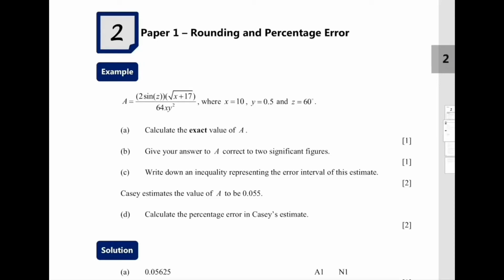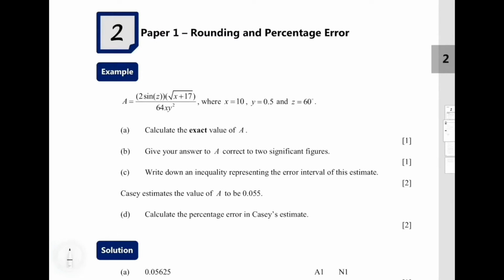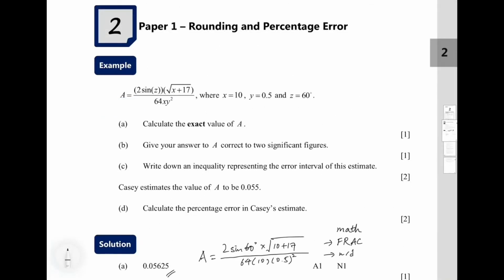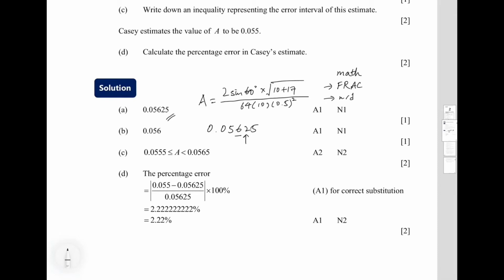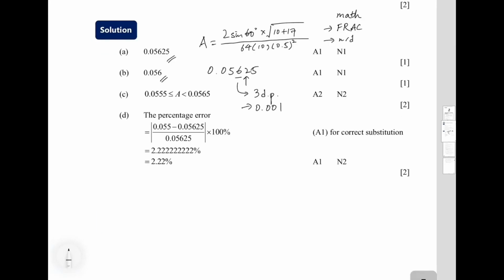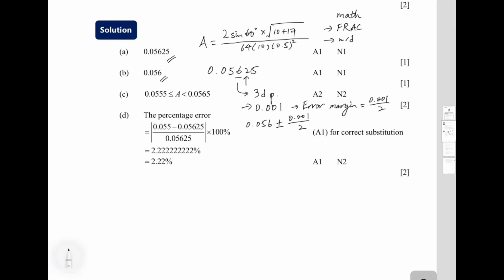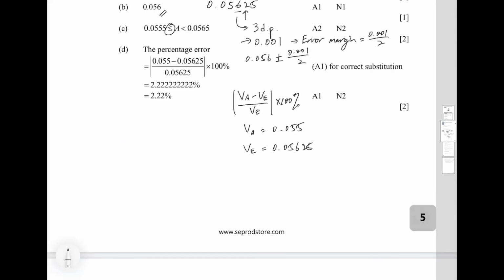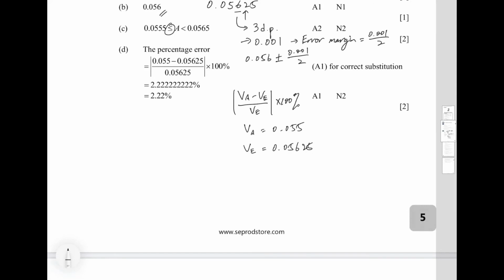Rounding and Percentage Error | IBDP Maths AISL&HL | Approximation and Error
Source: Session 2, Chapter 2, Your Practice Set - Applications and Interpretation for IBDP Mathematics